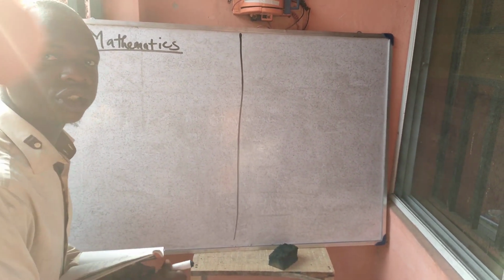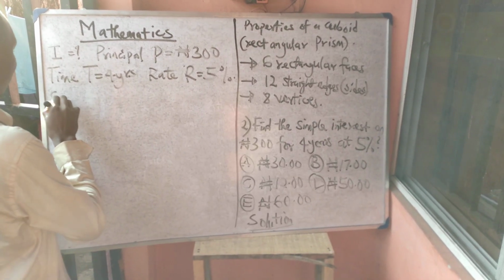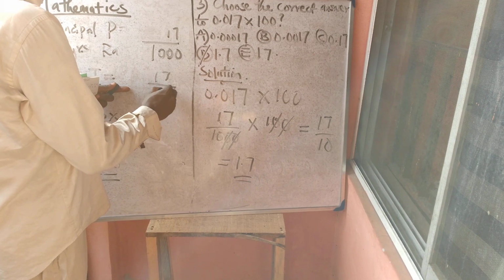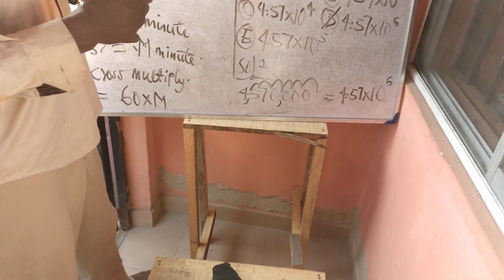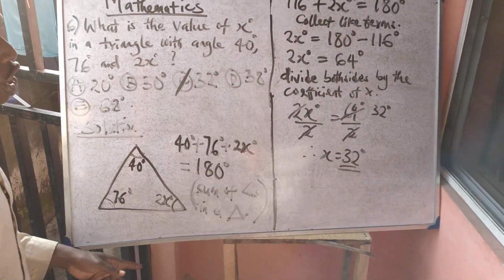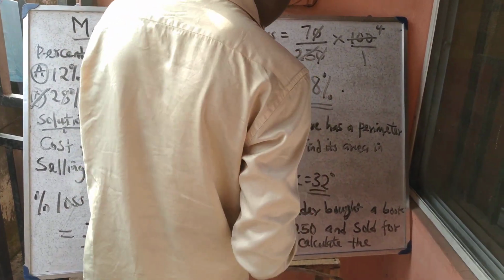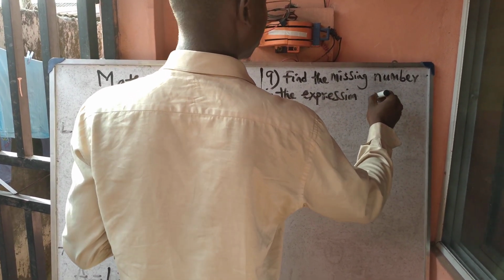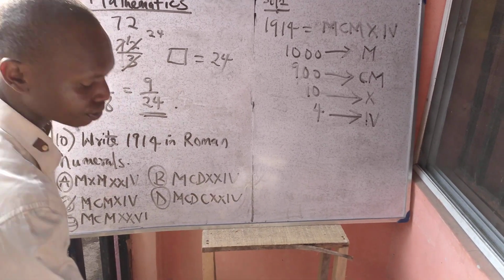waec and neco past questions...mathematics made easy by Prosper Nnodi